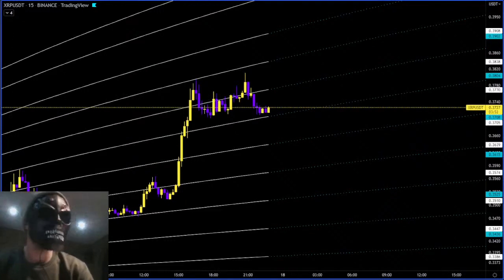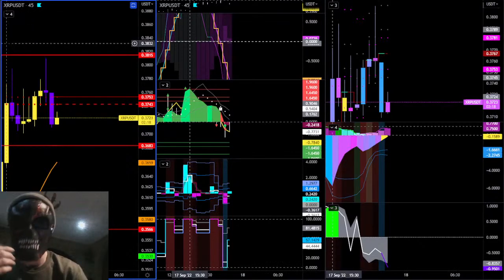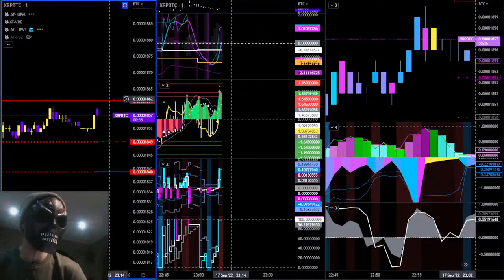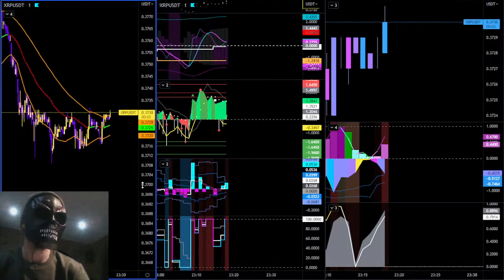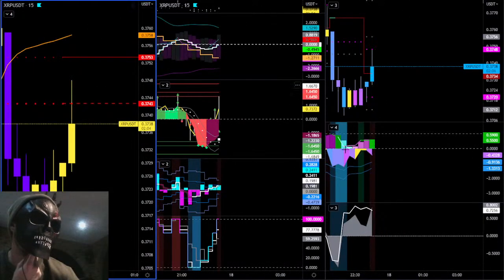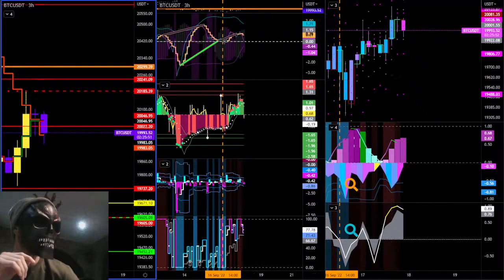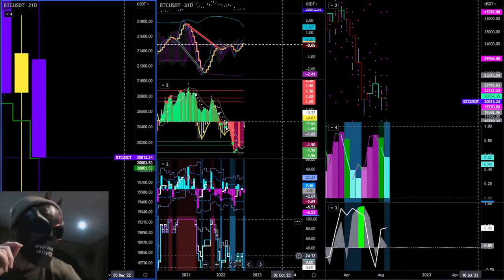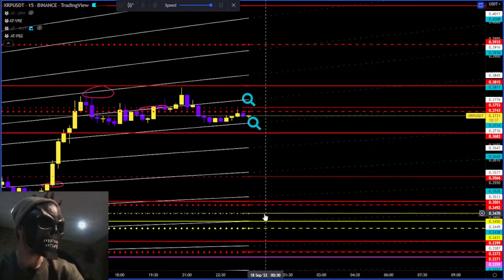XRP PRICE UPDATE Live Stream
A Crypto Volatility Trader out of Zambia, Africa.
With a unique perspective on XRP markets.
Long & short-term analysis.
Market structure.
Shannon Entropy.

Chapters/ Timestamps

No Cheat Sheet This Time Around, Suffer the confusion with me for a couple of mins.

Tools: Alpha Trading Tools (Discord Link)